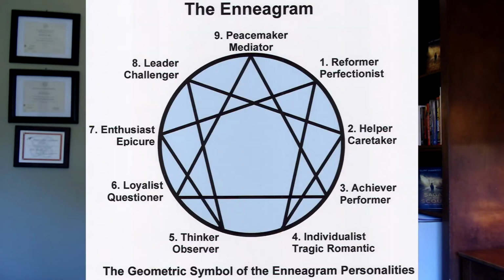The Enneagram for Writers and Readers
This is a quick overview of the enneagram and why I think it is an effective tool for writers to conceive of their characters as well as help readers understand their personalities better.